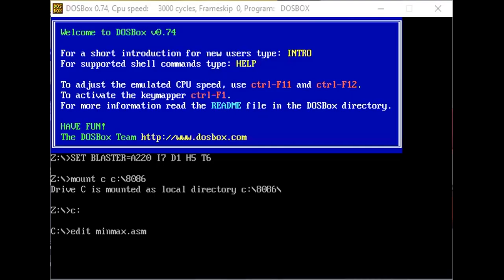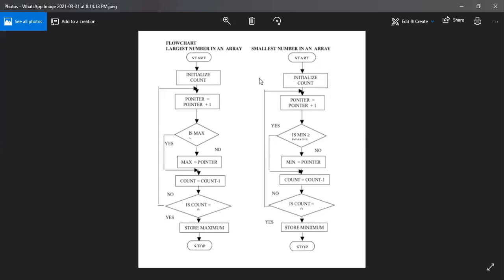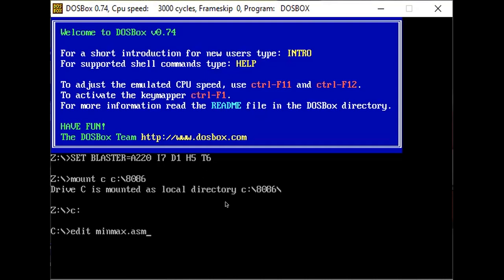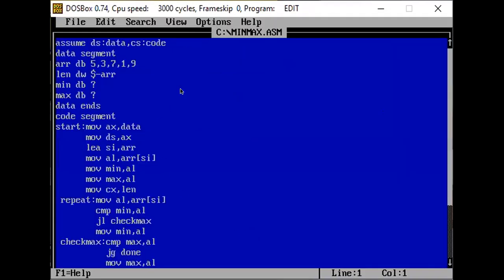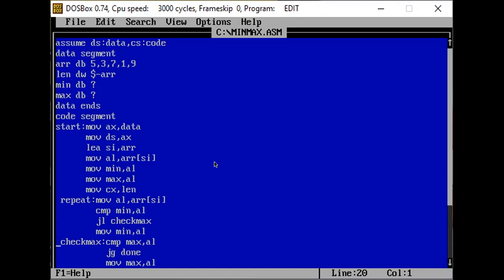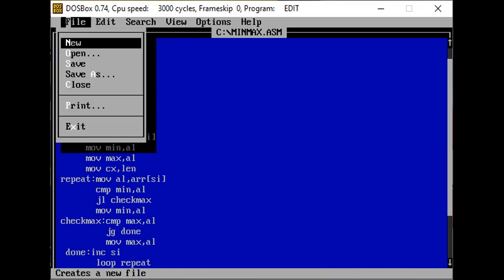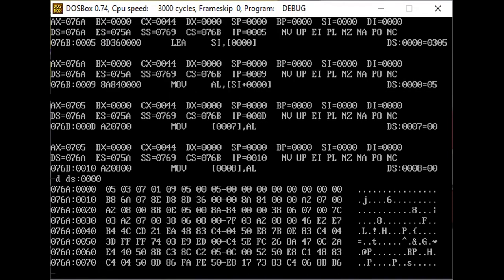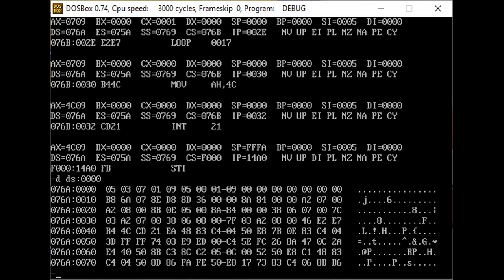Minmax using 8086 Microprocessor